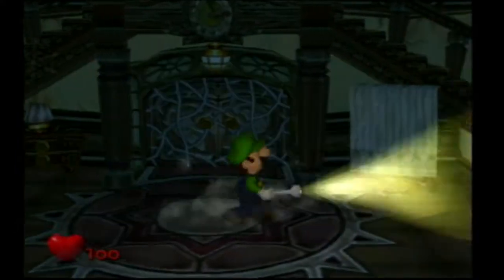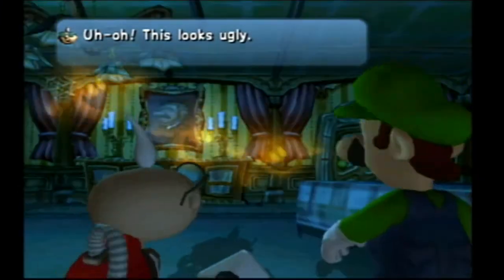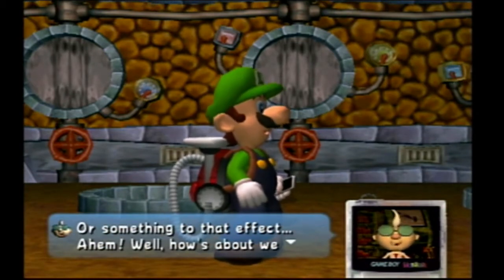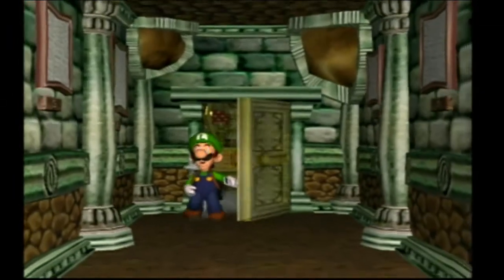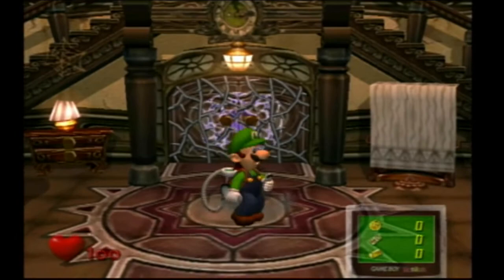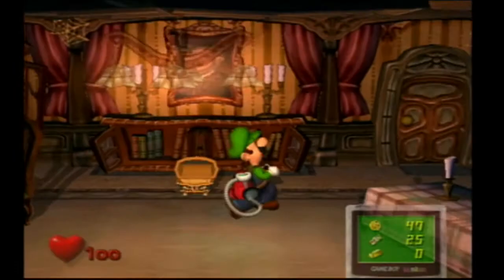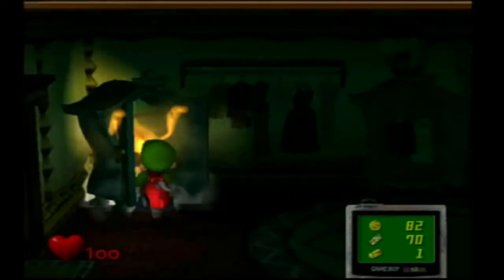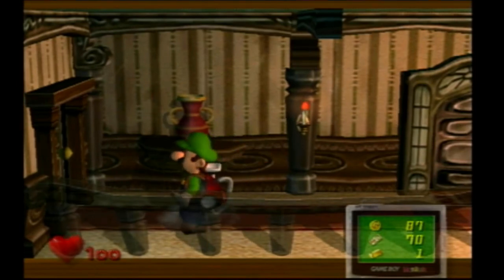Luigi Mansion - Part 1 - A Spooky Adventure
Our new adventure is a spooky one! We now go to a haunted mansion and help Luigi find Mario!